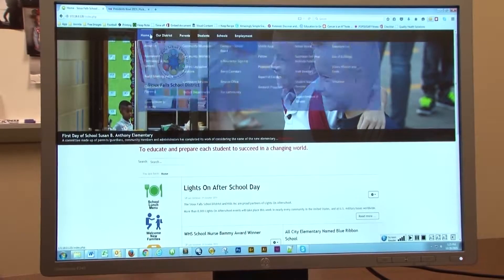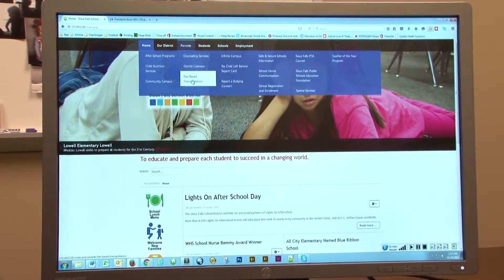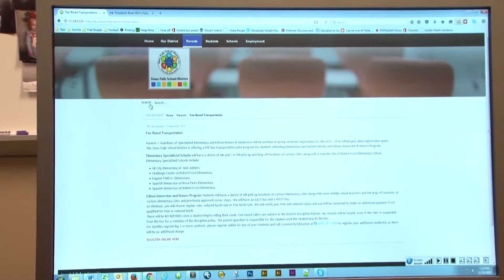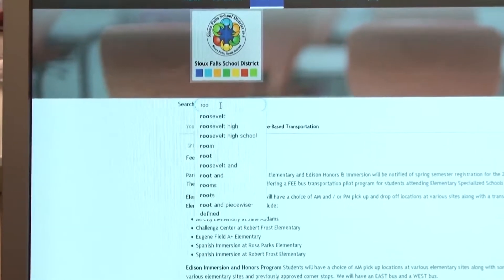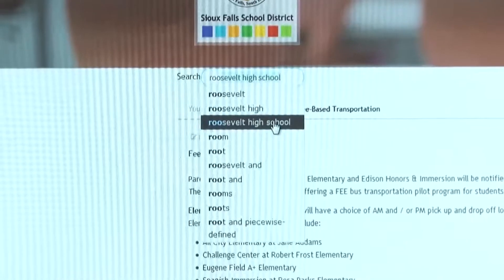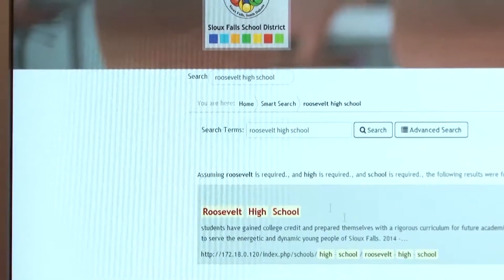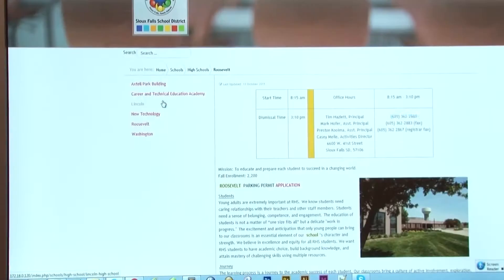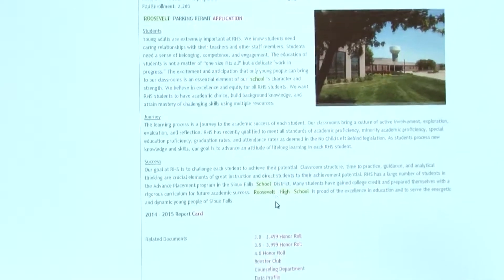2015 11 18 Web Tutorial 3 Improved Search Tool